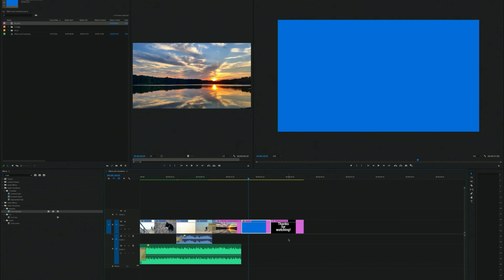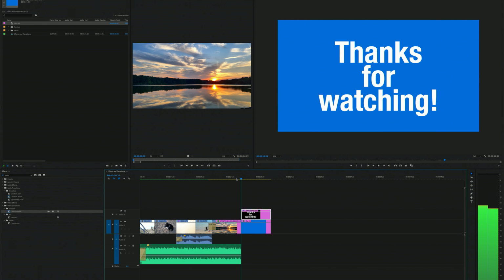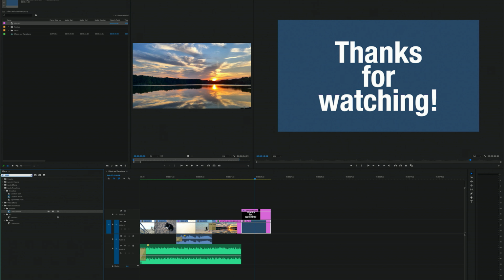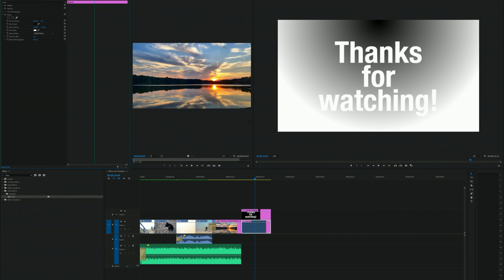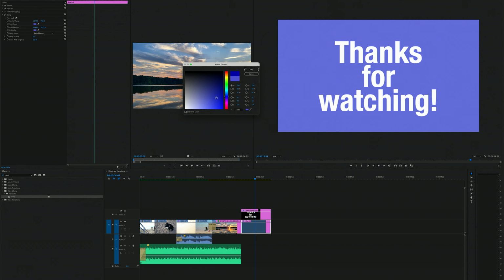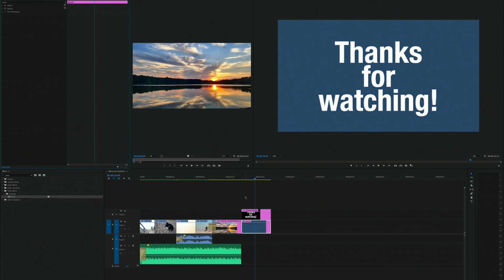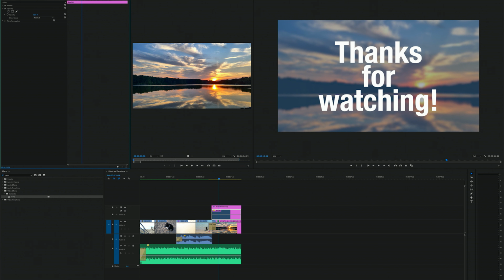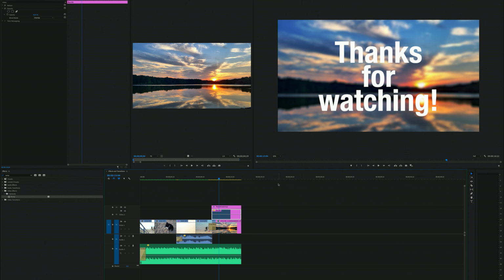Learn to Edit Videos with Adobe Premiere Pro | EP.13 CREATING FULL SCREEN GRAPHICS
In this episode we'll dive further into the text tool in Adobe Premiere Pro and how to create full-screen graphics. We'll also touch on creating color mattes and how to modify them quickly with the "Ramp" effect.